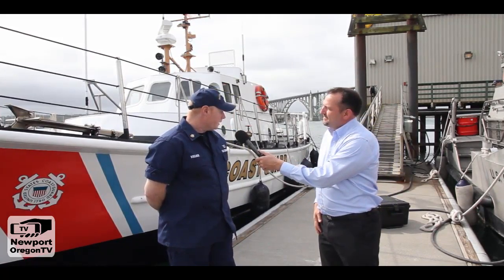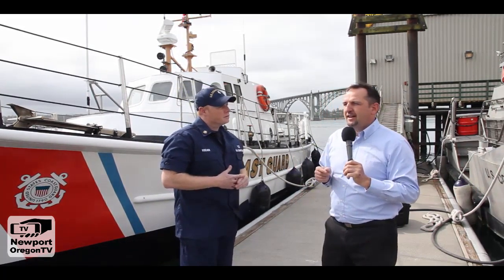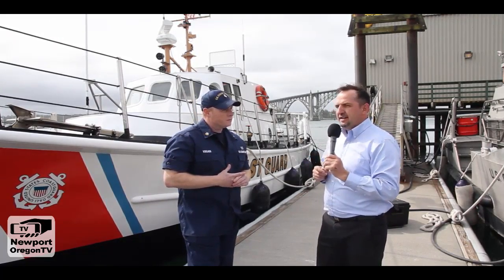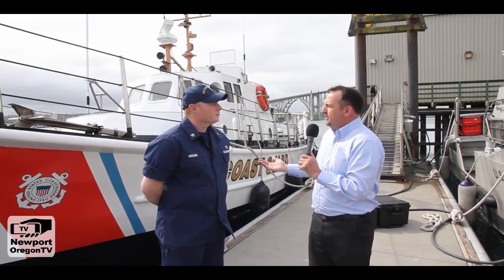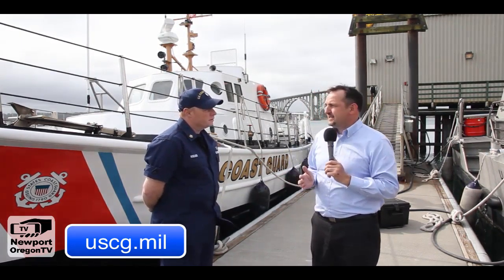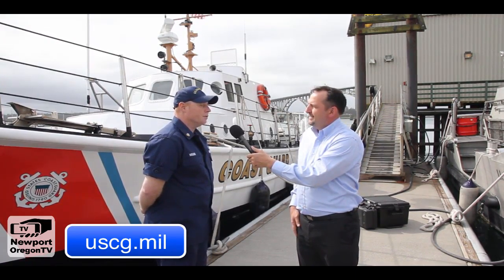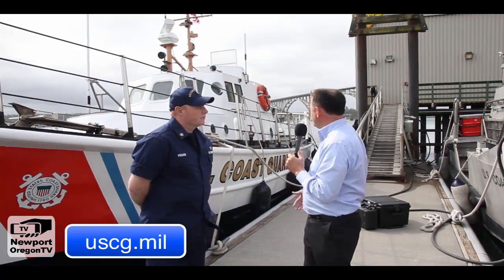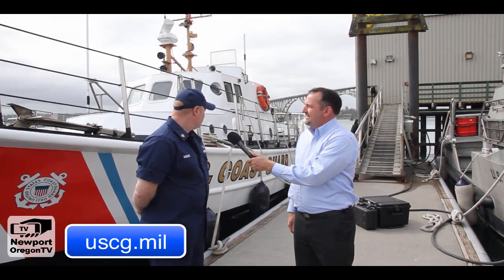Coast Guard Petty Officer Joe Voekler interview about the "52"